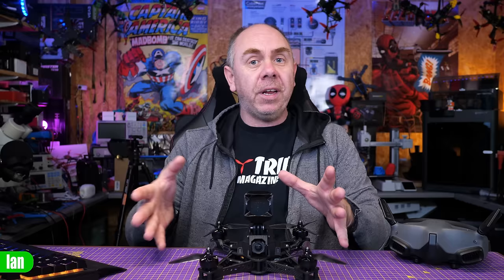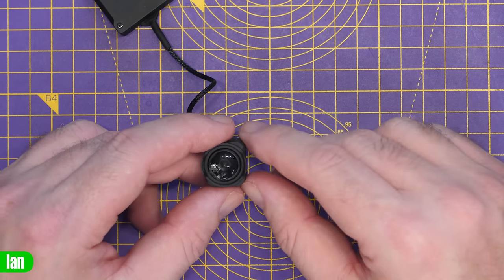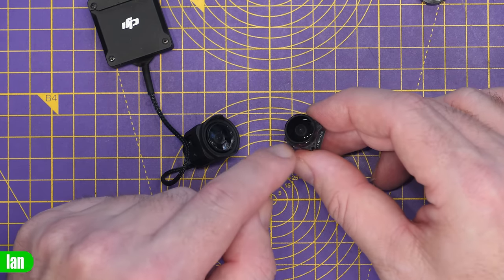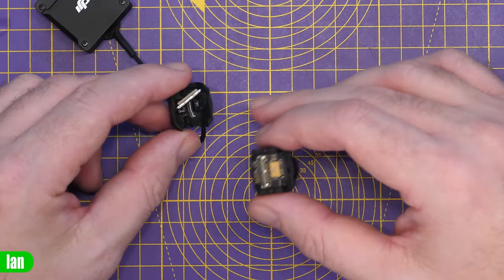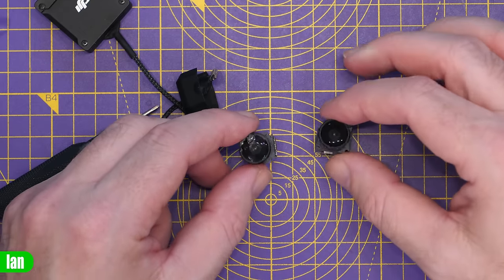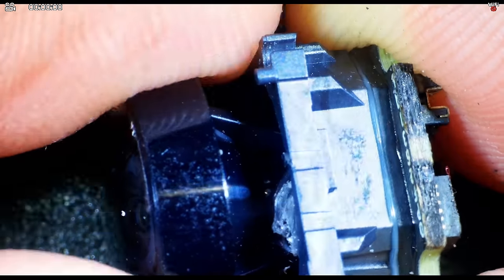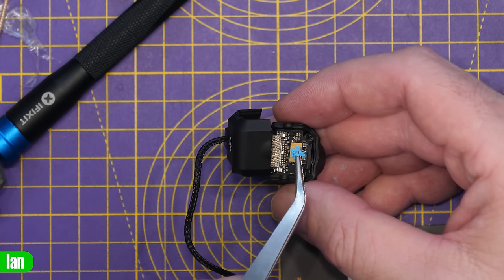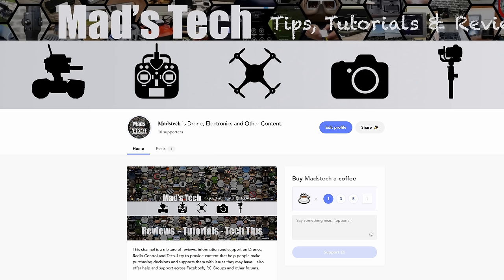DJI O3 FPV Cracked Camera Lens Repair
Dji O3 Digital FPV Camera Lens Repair.